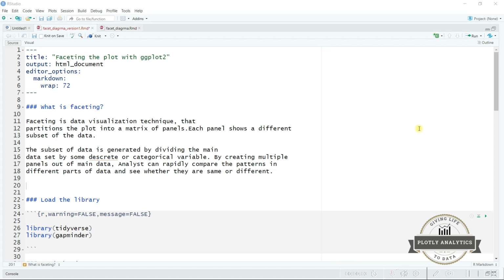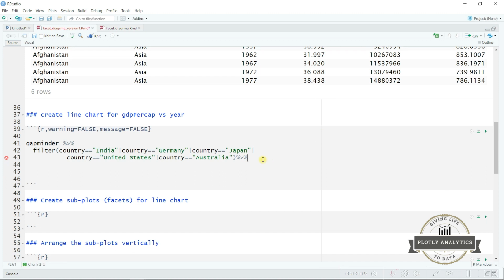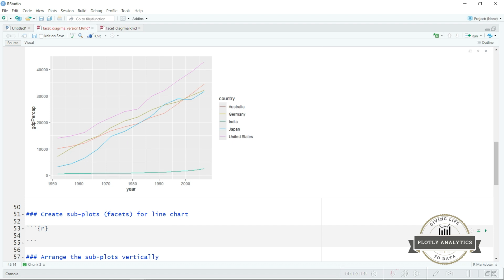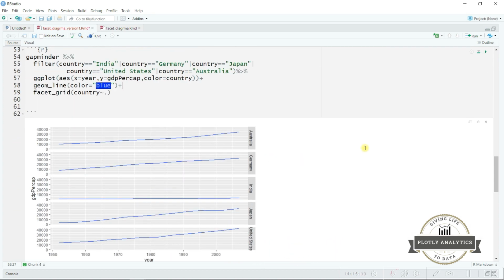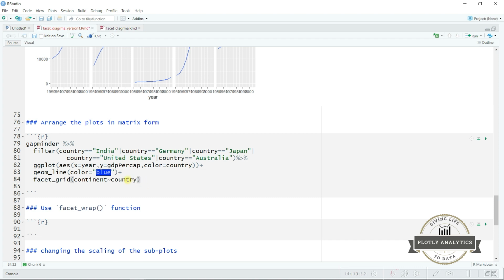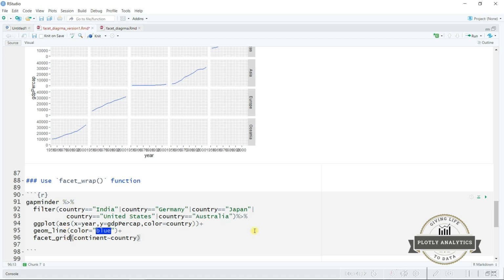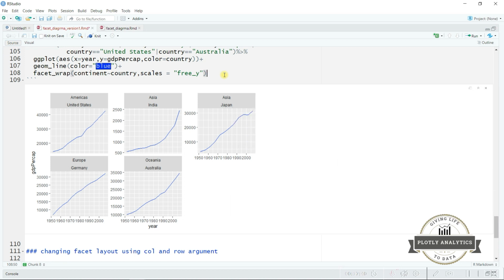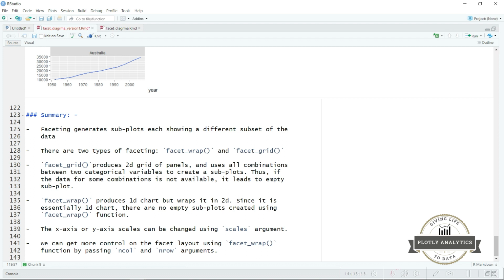ggplot2 package | How to create multiple sup-plots using facet function?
Faceting is data visualization technique, that partitions the plot into a matrix of panels. Each panel shows a different subset of the data. The subset of data is generated by dividing the main data set by some discrete or categorical variable.

There are two types of faceting:
  - facet_wrap( )
  - facet_grid( )

- facet_grid( ) produces 2D grid of panels, and uses all combinations between two categorical variables to create a sub-plots. Thus, if the data for some combinations is not available, it leads to empty sub-plot.

- facet_wrap( ) produces 1D chart but wraps it in 2D. Since it is essentially 1D chart, there are no empty sub-plots created using facet_wrap( ) function.

we will use gapminder data-set to create facets. We will also use some useful techniques that can be used to modify the facets in terms of Axis scales and plot layout.

the Rmarkdwon file used in this video can be found at Git repo: